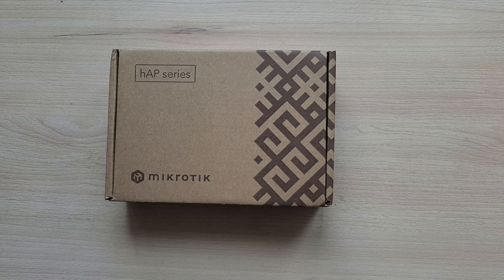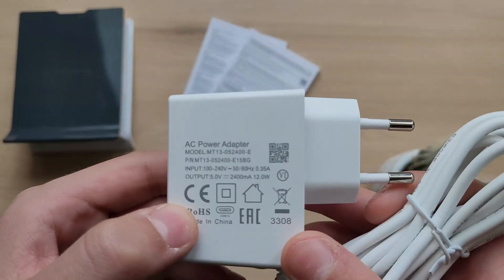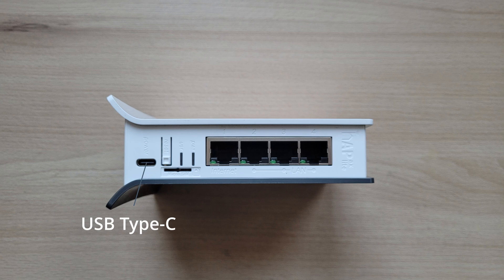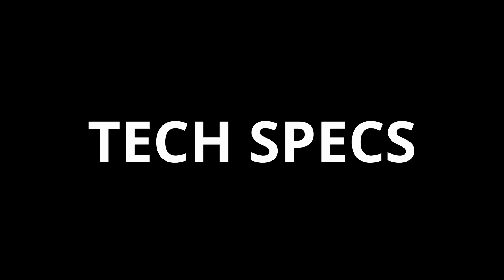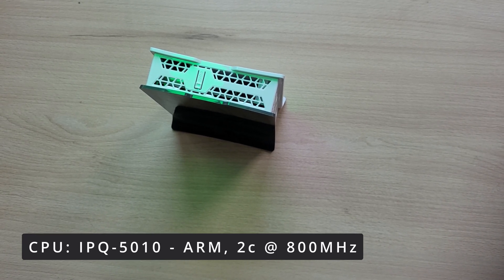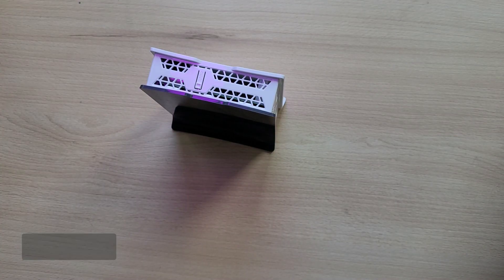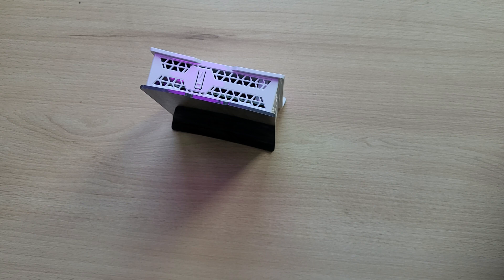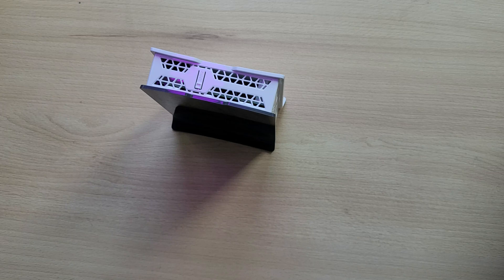Why the MikroTik hAP ax lite LTE6 is a Game Changer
In this video, we're taking a look at the MikroTik hAP ax lite LTE6 router. This router is perfect for rural areas, as it has high-power antennas and 4 Gigabit Ethernet ports for excellent Wi-Fi and wired networking.

This router is also perfect for small offices and homes. It has a WAN port, 4 LAN ports, and a SIM slot to connect to an LTE cell tower even when broadband is unavailable.

Timestamps:
TBD

🎥- My gear
Samsung Galaxy S20 FE
OBS Studio
DaVinci Resolve 18